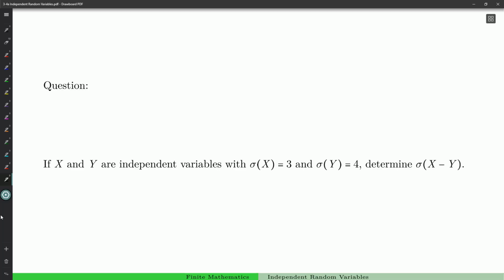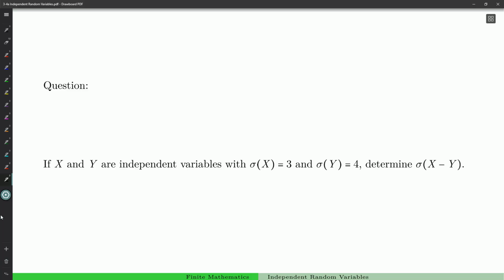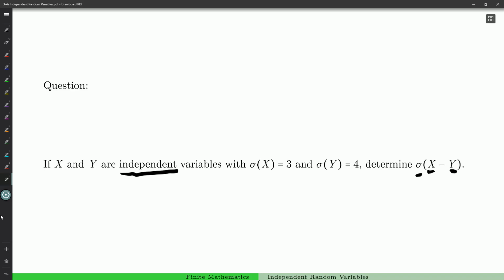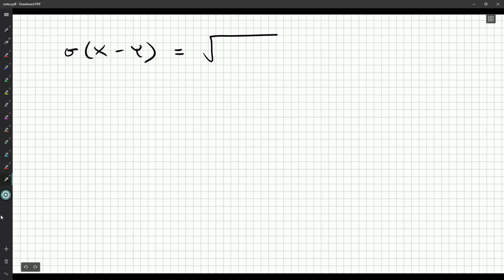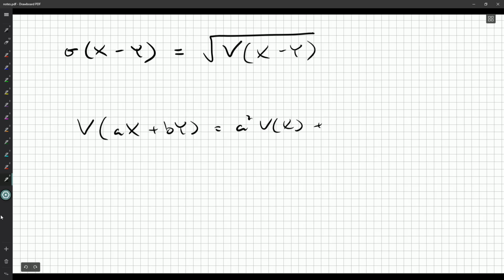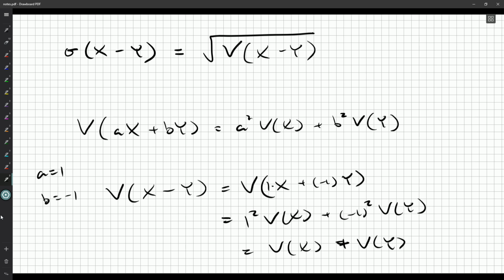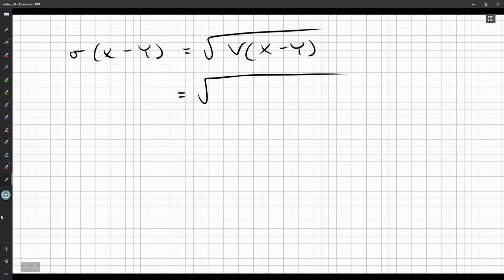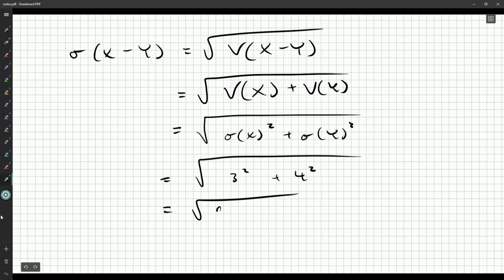rUZXoS *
Math 1228